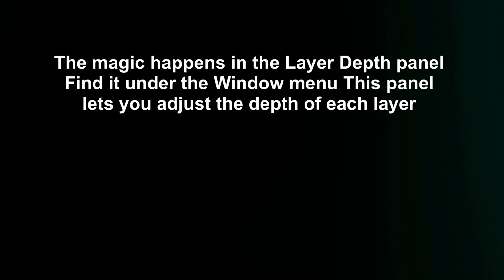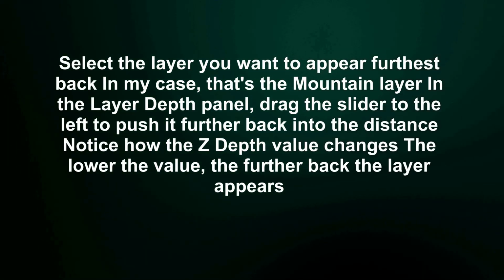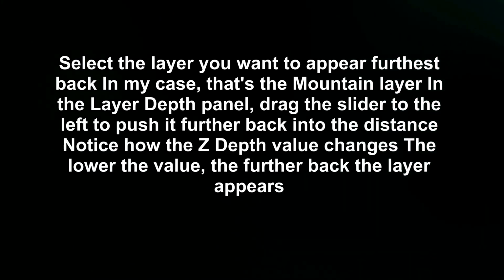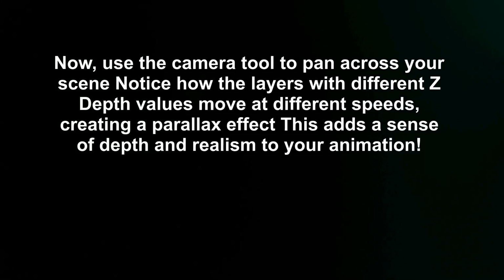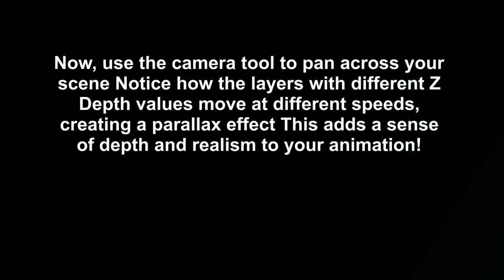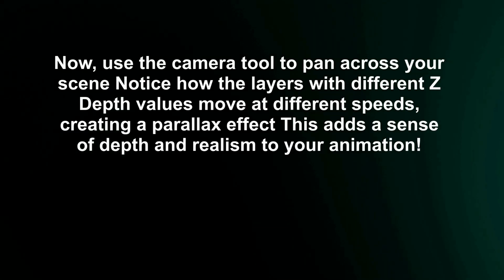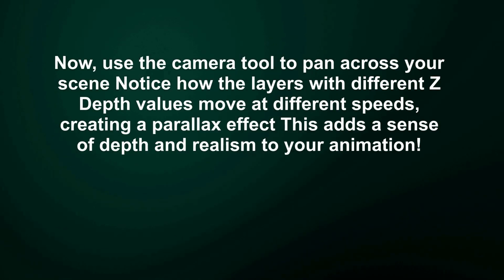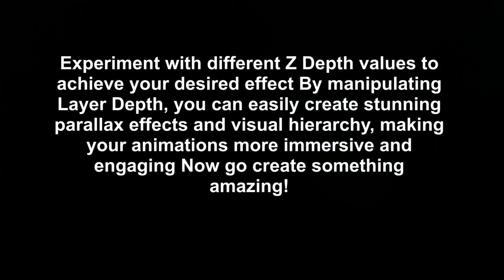How to Use Layer Depth In Adobe Animate - GUIDE!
How to Use Layer Depth In Adobe Animate teaches you how to manipulate layer depth to create parallax effects and visual hierarchy, adding dimension and making your animations more immersive and engaging for viewers.

00:00 Intro
00:05 Open Adobe Animate
00:10 Import Background Elements
00:16 Access Layer Depth Panel
00:20 Adjust Layer Depth
00:28 Foreground Element
00:31 Arrange Layers
00:34 Camera Pan
00:41 Experiment with Depth